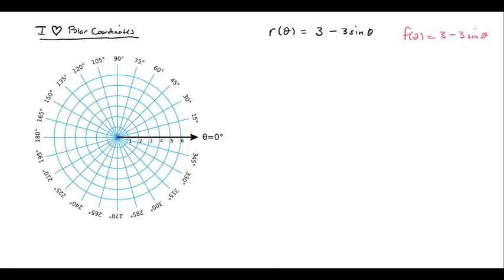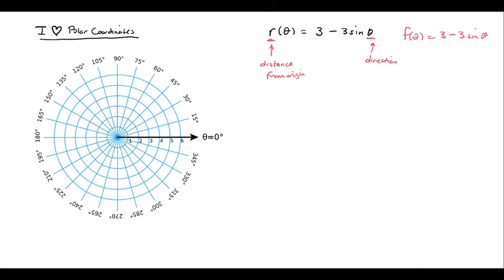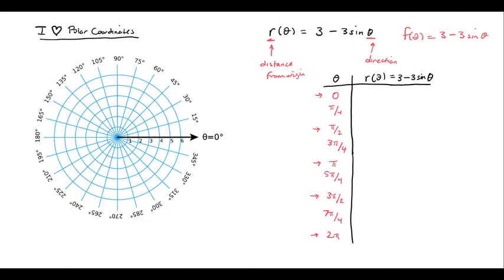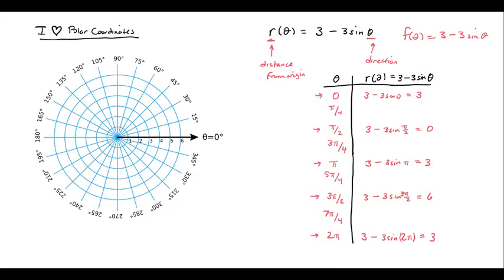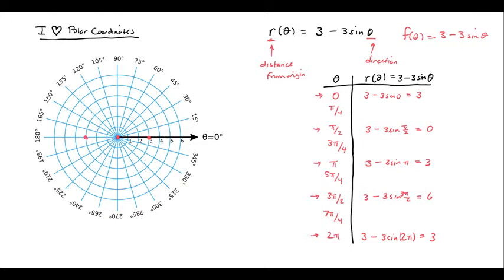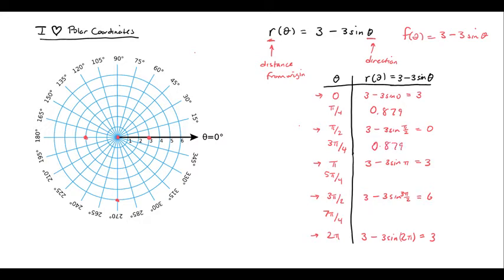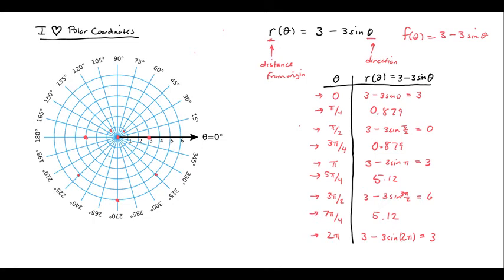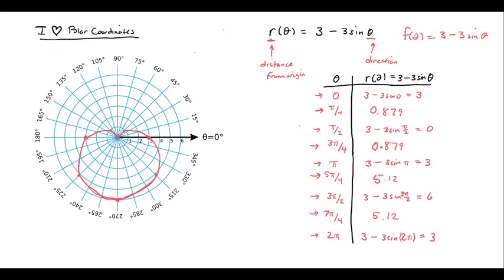LLP I Heart Polar Coordinates